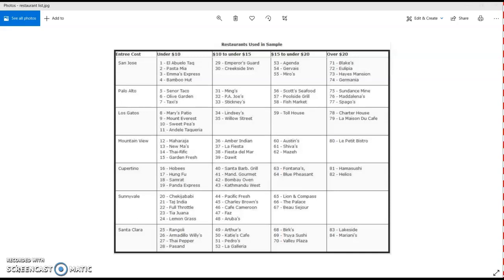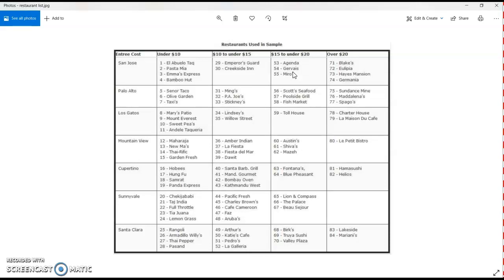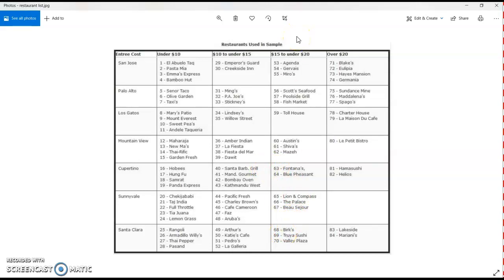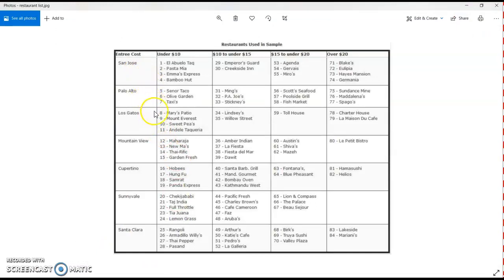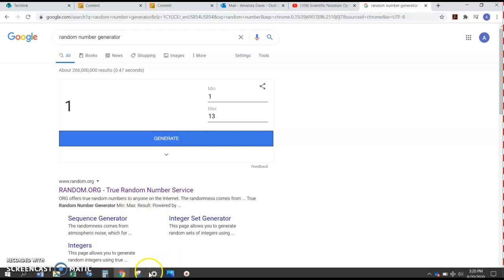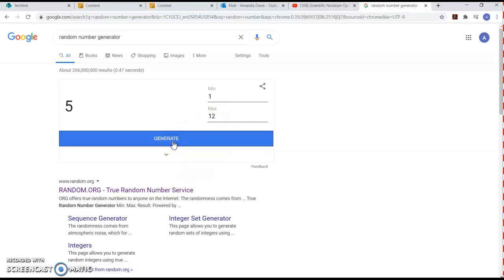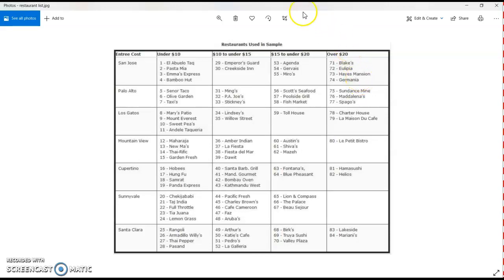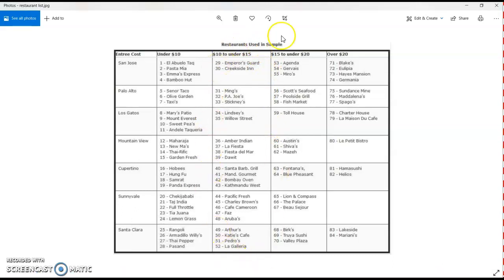Restaurant Lab Help